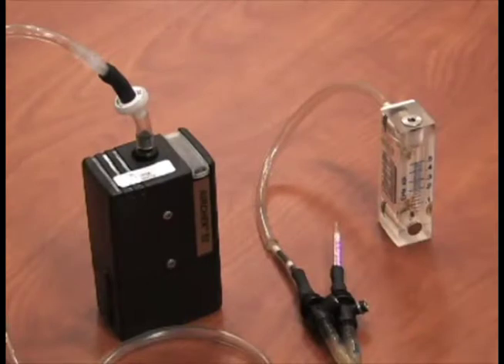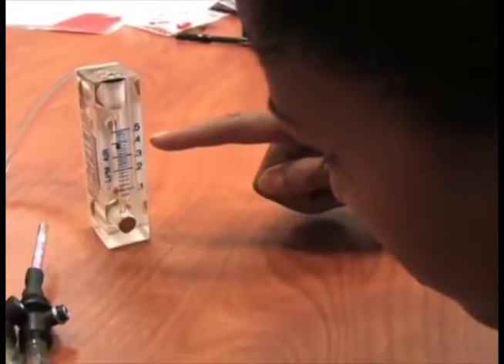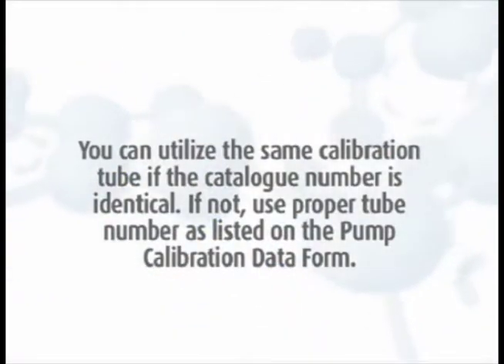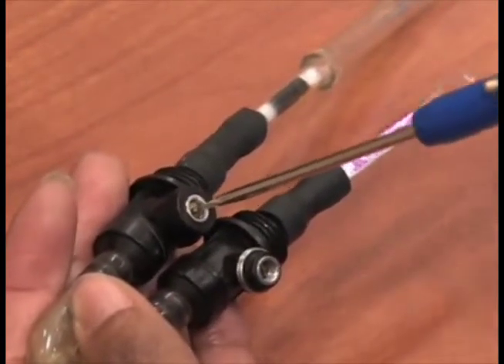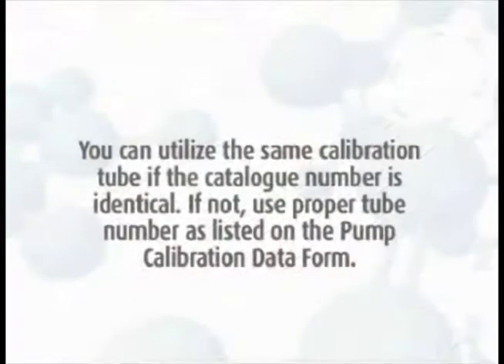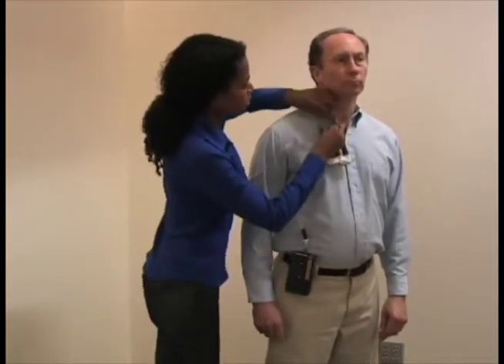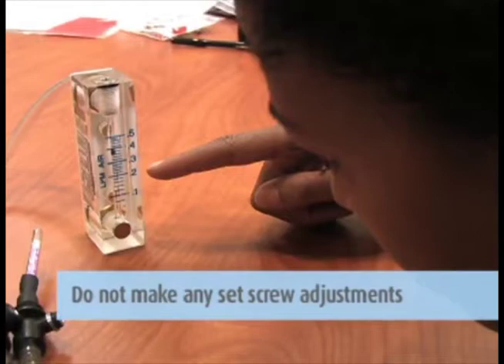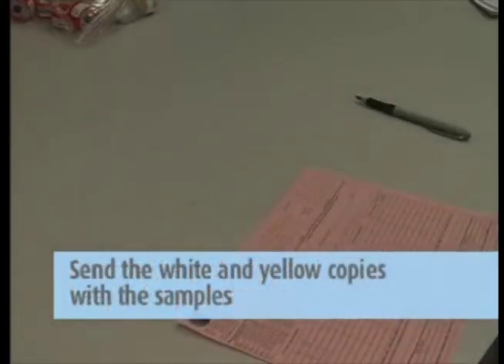Pump Calibration and Sampling with Dual and Triple Splitters